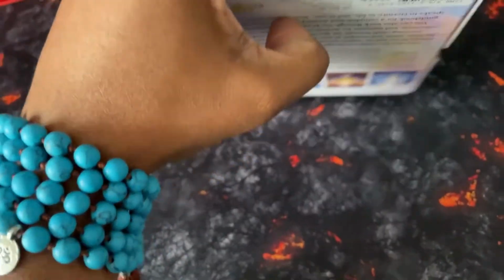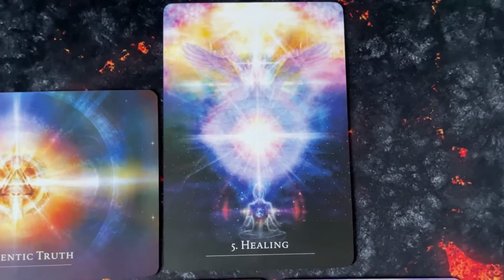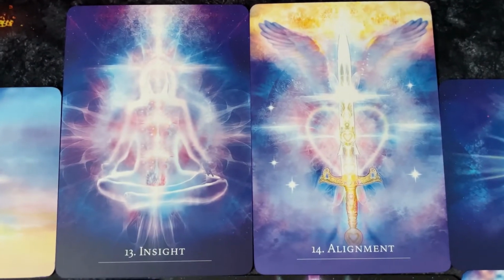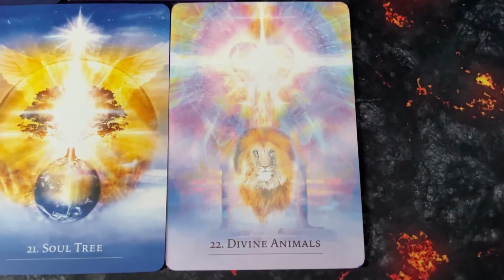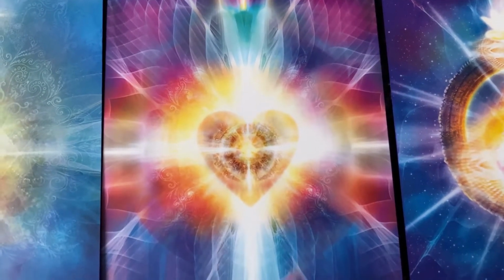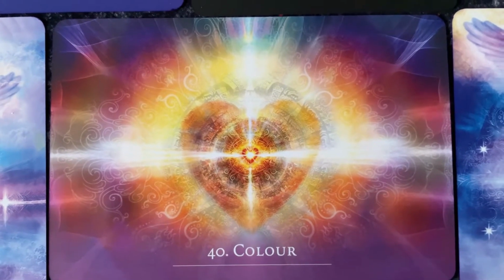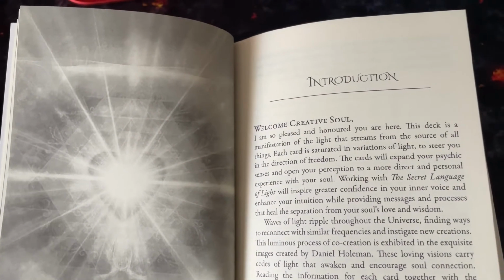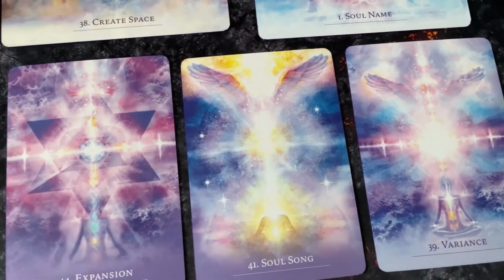The Secret Language of Light Oracle (New Printed Matte Version)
Hi Guys,

In this video we take a close look at the beautiful Secret language of Light Oracle deck by Denise Jarvie and the artwork is by Daniel B. Holeman.

Really beautiful artwork and these cards are beaming with the power of the light throughout, truly stunning in every way. This is a 45 Oracle card deck with a massive guidebook with plenty of information and a nice lengthy introduction into the Power of the Light.

Overall I personally think these are great cards to have on your spiritual journey but I also think these are not really oracles cards but more of a meditation, soul searching, soul work cards and that is a great thing. You will have a lot of homework and deep reflection in working with these cards for sure.

Hope you enjoy, Love, Light and Blessing to you all and thank you for your support, I appreciate you all.